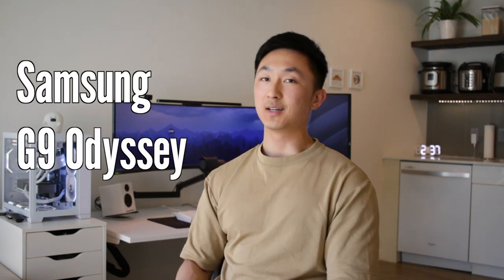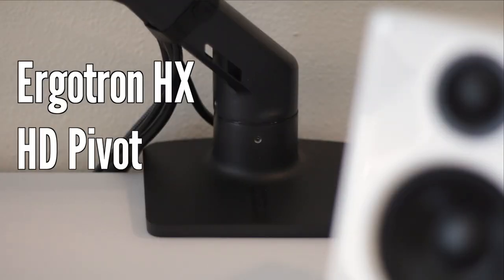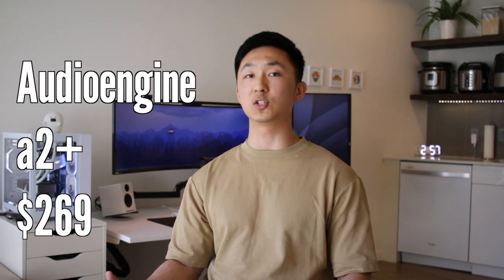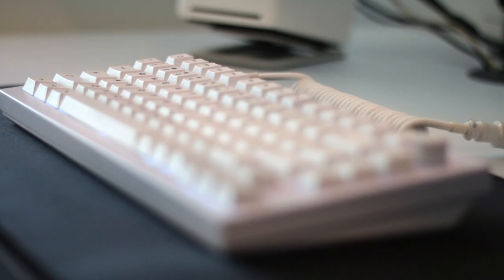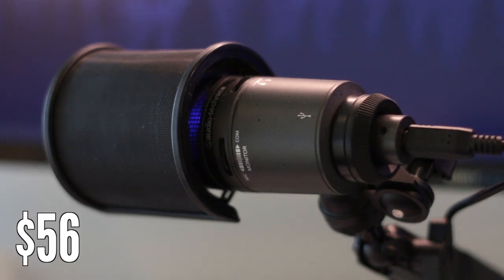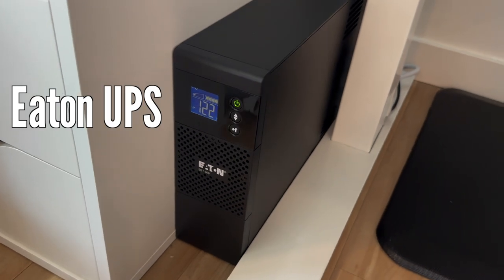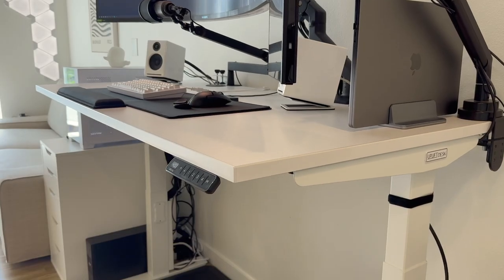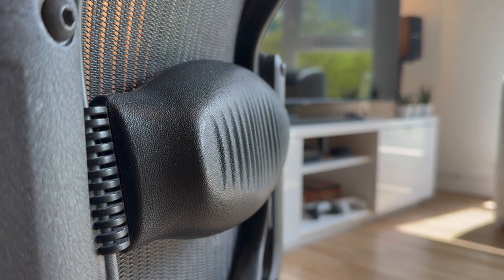the ultimate work from home productivity & gaming desk setup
a review of my home office setup :)
this is not a sponsored video, all opinions expressed in this video are my own

products:
[monitor] samsung g9
[monitor] lg ultragear
[speakers] - audioengine a2+
[keyboard] - keychron q1 qmk
[mouse] - logitech g502 lightspeed
[webcam] - nexigo 1080p
[mic] - audiotechnica at2020USB+
[mic arm] - el gato wave LP mic arm
[hub] - plugable thunderbolt dock
[monitor light] - melifo curved monitor light
[usb switcher] - ablewe usb 3.0 switch
[UPS] - eaton UPS 900W
[table] - uplift V2
[chair] - herman miller aeron